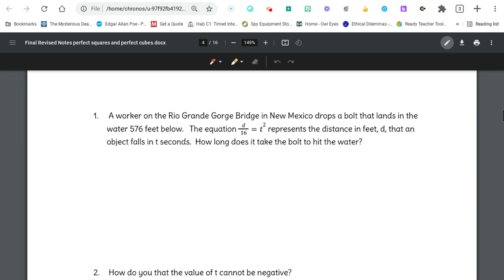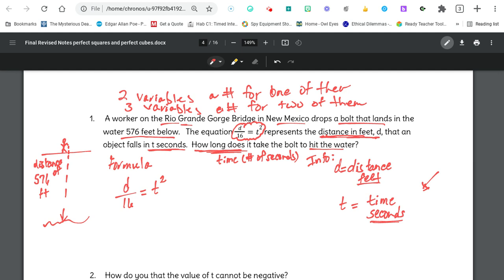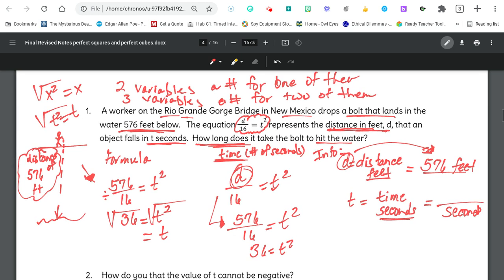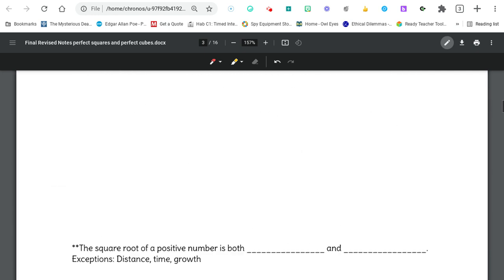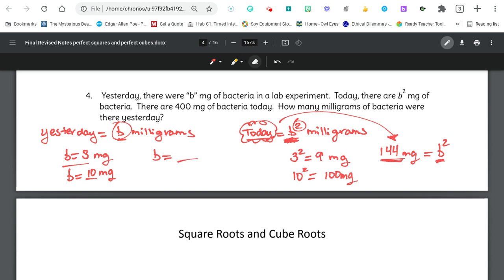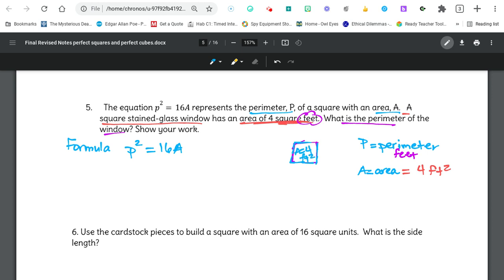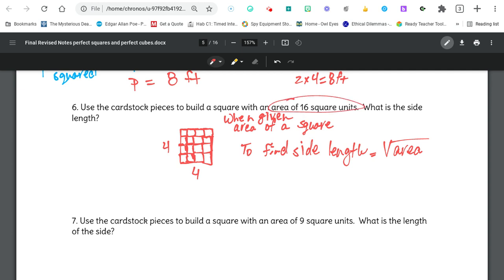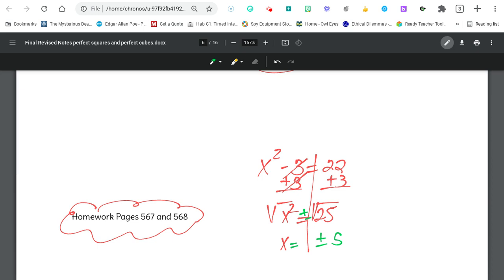video square and square root application problems